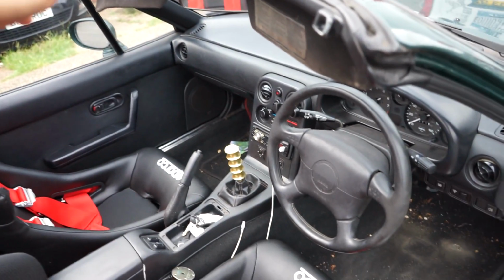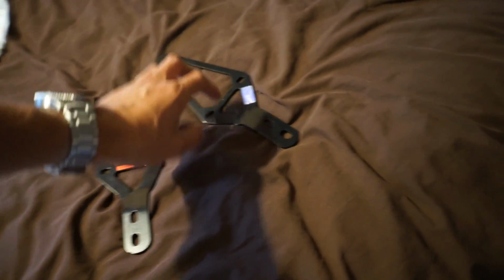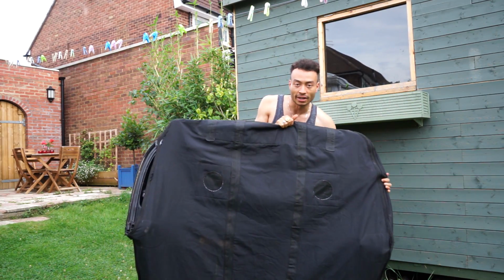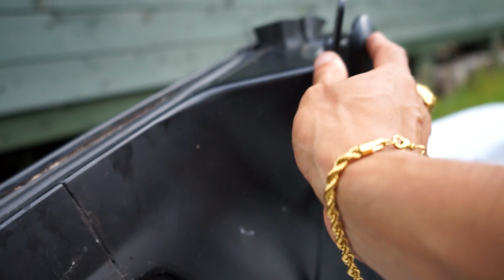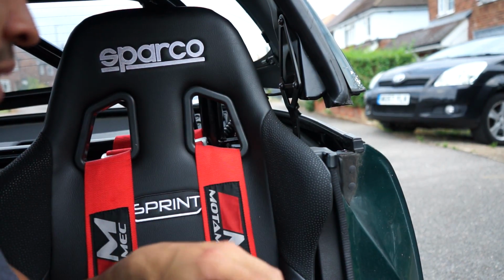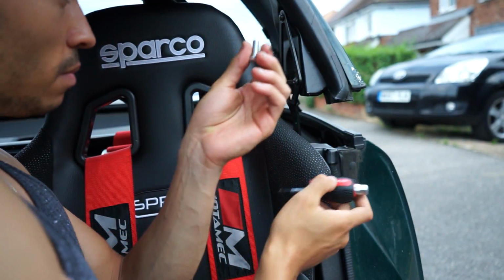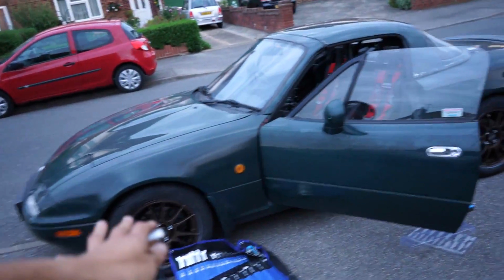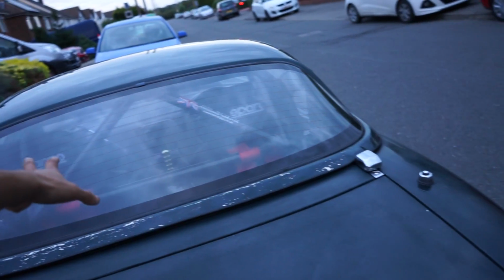£40 Solved one of my MX-5's major issues!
Jass Performance brackets cost me £40, but made bucket seats fit with the hardtop roof! Fixed seats fouled the striker plate, but these brackets fit perfectly, and are relatively easy to bolt onto the car behind the seats.

Hope you enjoy this quick mod!

Bruddas (Patrons):
- Nathan D.
- Davidos
- Will A.
- Rowan A.
- Callum M.
- Ethan W.
- TheGeordieTiger
- Callum W.
- Callum G.

TikTok - @carswithjb (not that I use it, I just have it)